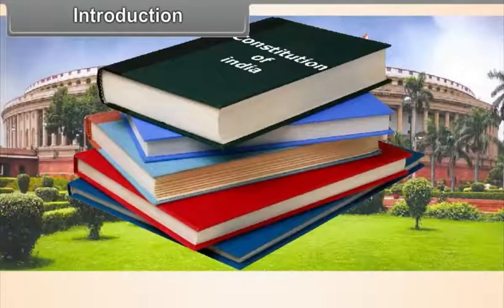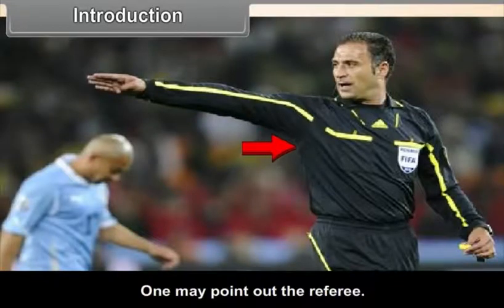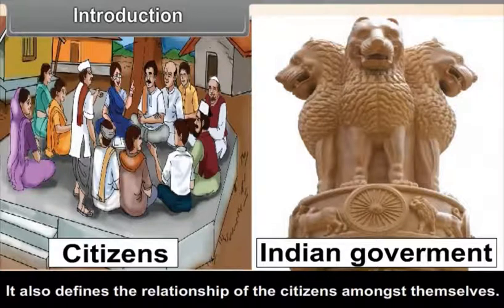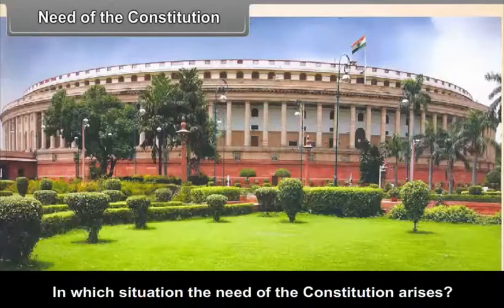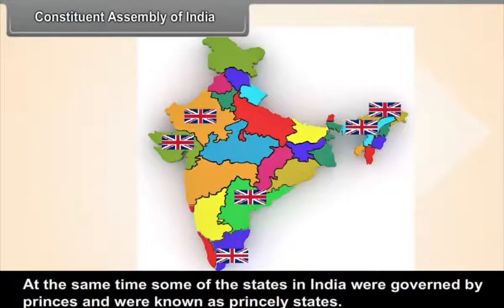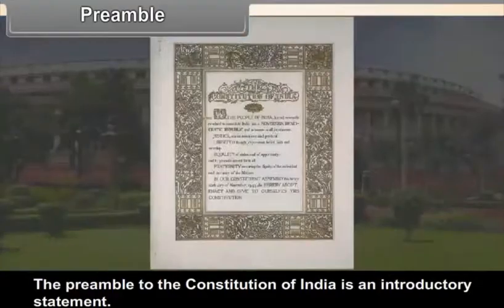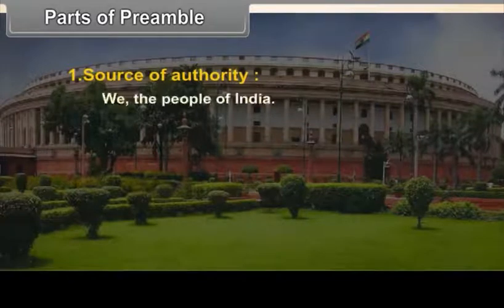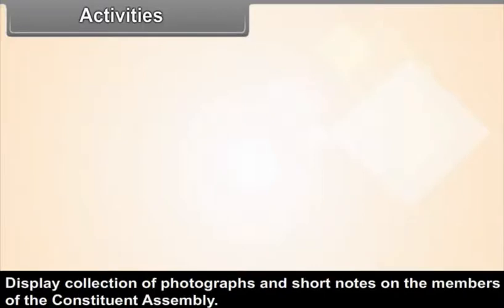Constitutional Design 8 | Class 9th Subject Social Science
| Class 9th Subject Social Science | English Language apnaschool School Learning
For Online Classes please download "Apna School" app. and register with your mobile number

App Link:-

You are Login We panel also
Web Link:-